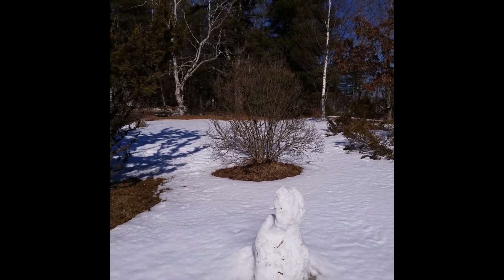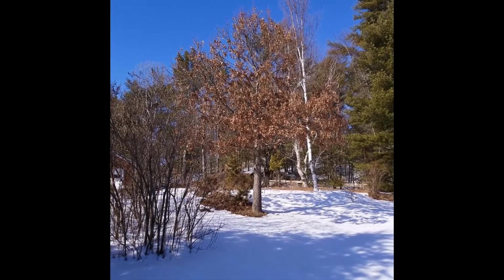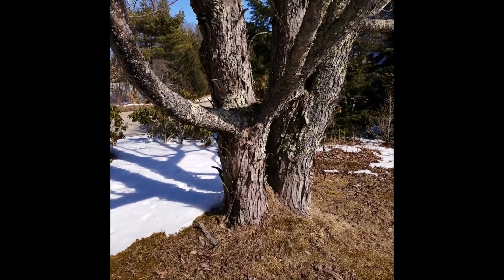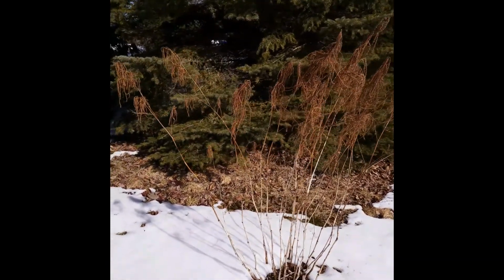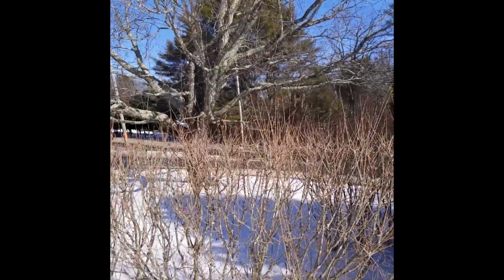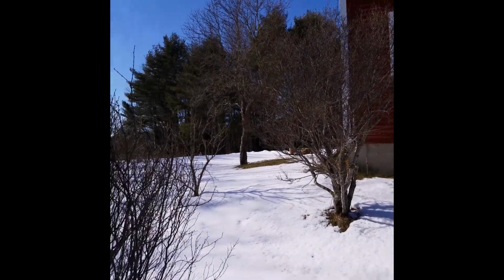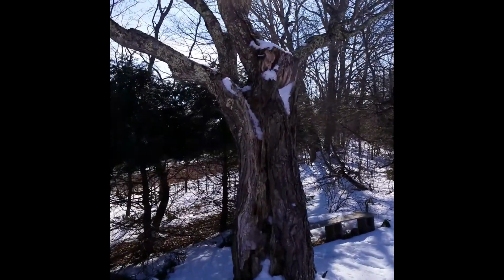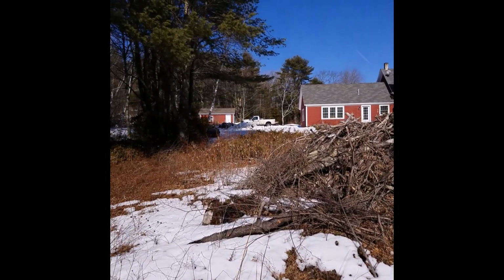Tree, Shrub and Flower Winter Interest in the Maine Landscape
A walk around my property to see some winter highlights in the landscape. Even plants without leaves or flowers have beauty year round.